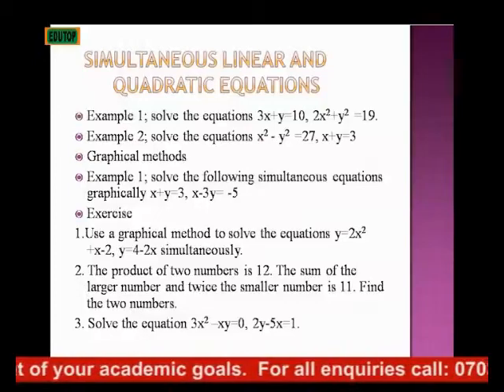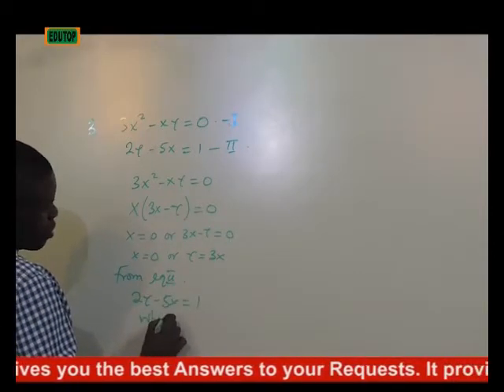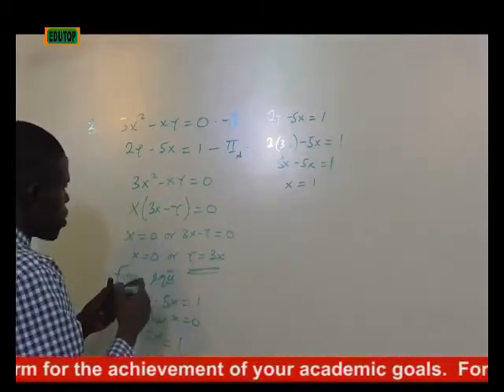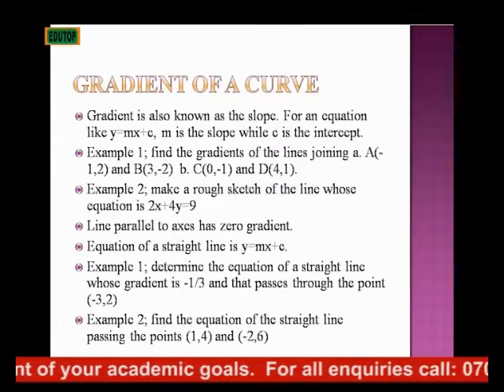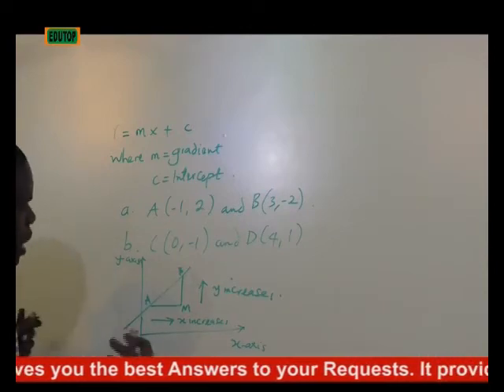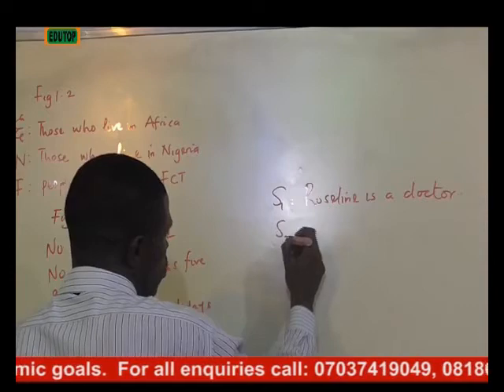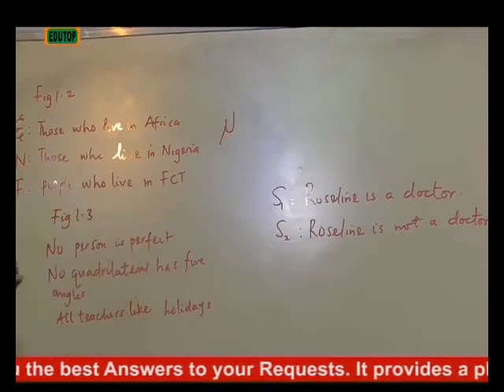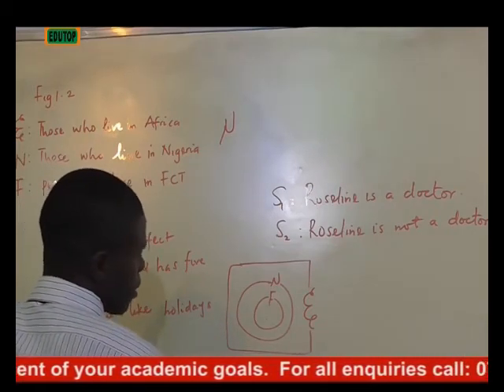(MATHEMATICS FOR SENIOR SECONDARY SCHOOL SS2) Lesson 23